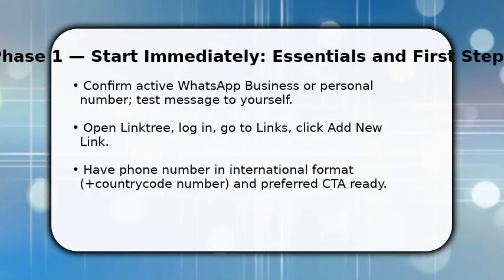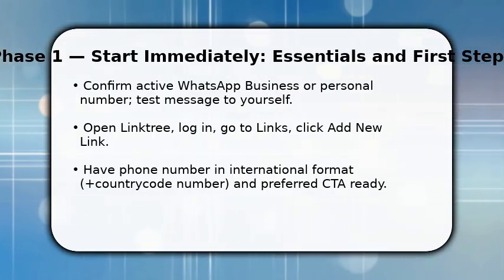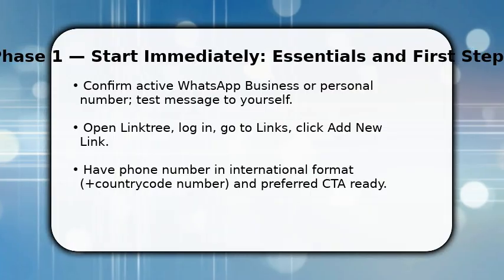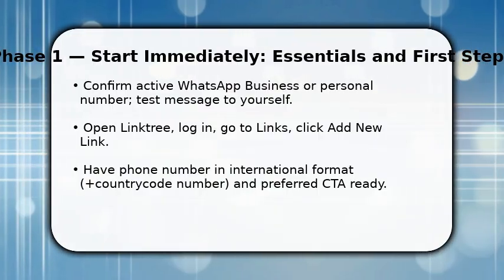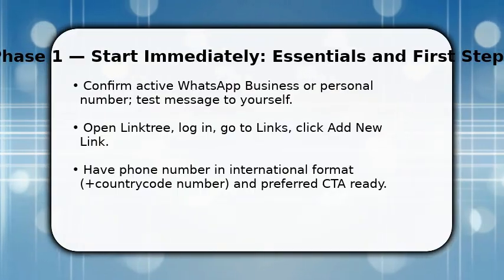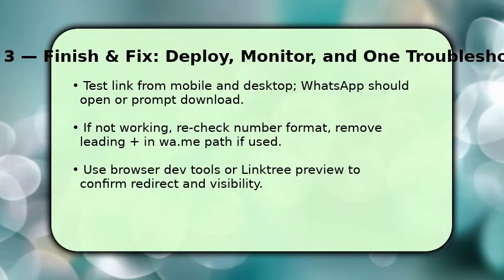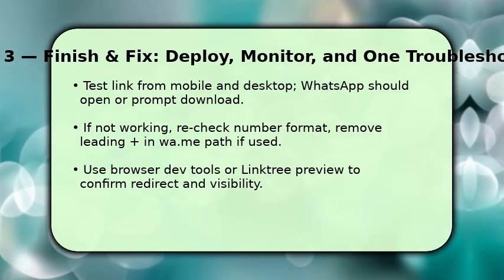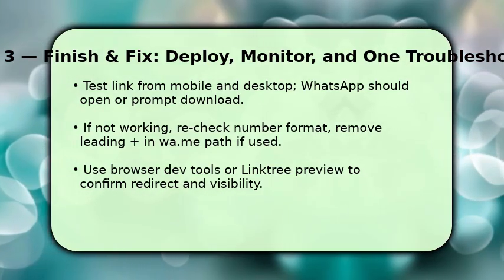How to Add Whatsapp in Linktree (only Way)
How to Add Whatsapp in Linktree (only Way) | 🔒 Surfshark VPN Deal — Stay private and secure. $1.99/mo + 3 Months Free ▸

Discover the exclusive method to integrate WhatsApp into Linktree, enhancing your communication and business links. This step-by-step guide will walk you through each action required for a seamless setup.

WhatsApp, Linktree integration, add link in WhatsApp, communication enhancement, business Linktree account, Step by Step Guide to Add Link, Social Media Integration Tips, Connect with Contacts via Linkchaining, Digital Marketing Strategies for Small Businesses